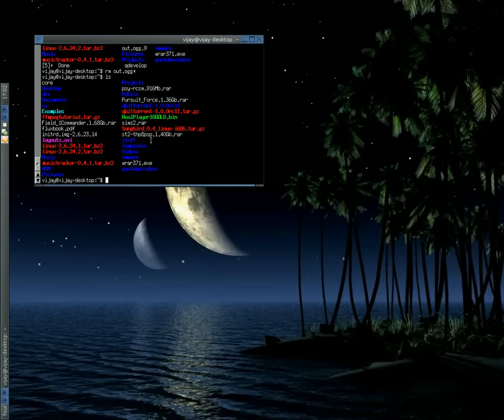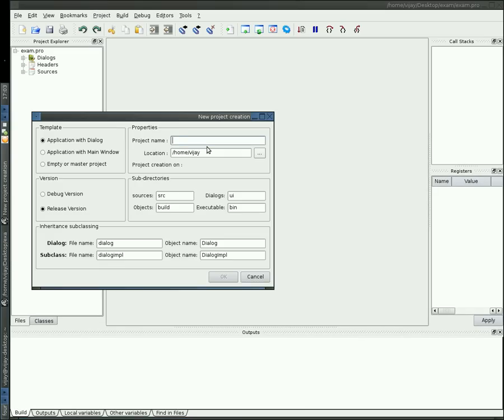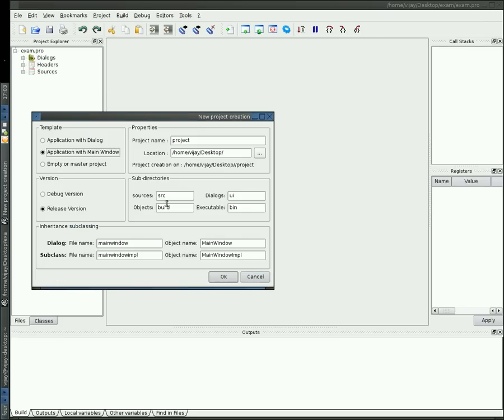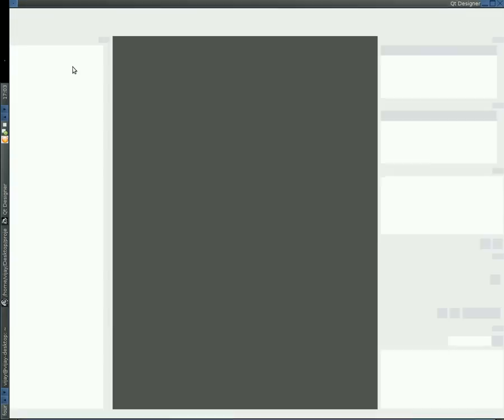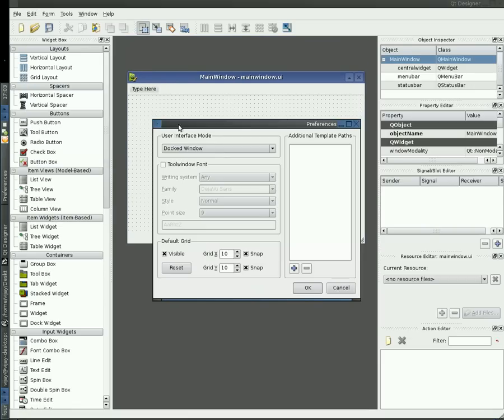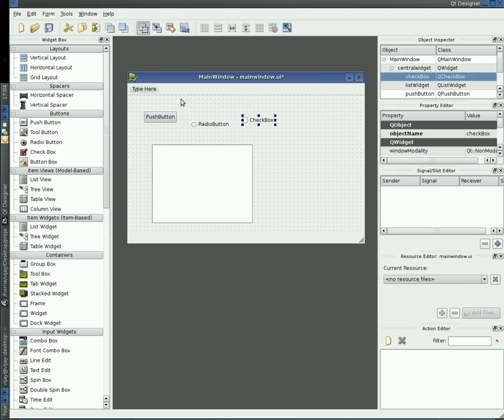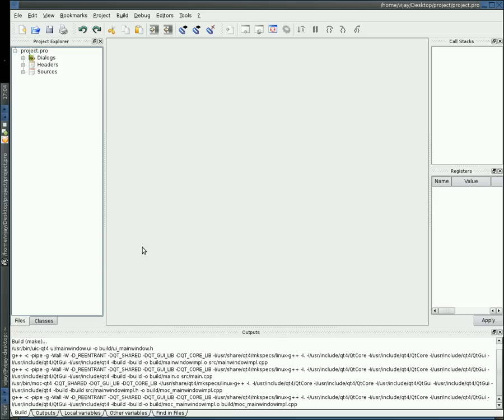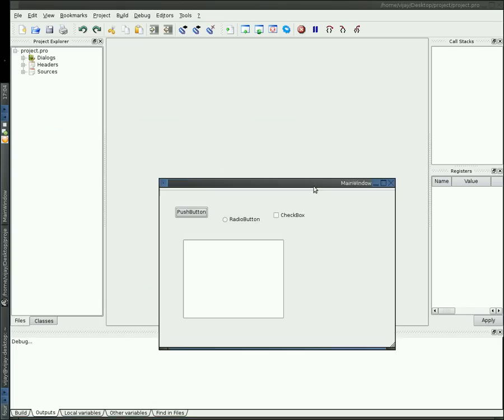qdevelop + qt4 programming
this is my first video tutorial, on qt4 and qdevelop for gui programming
qdevelop is a good IDE for qt4

i know it is a little creepy and all

but guys, note that this is my first video tut :)